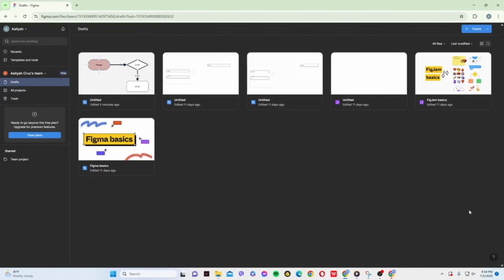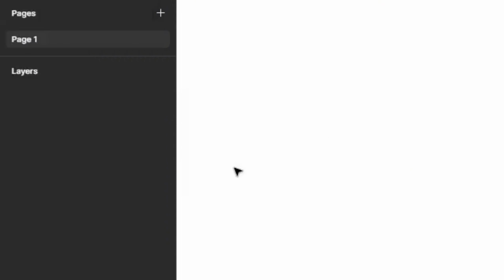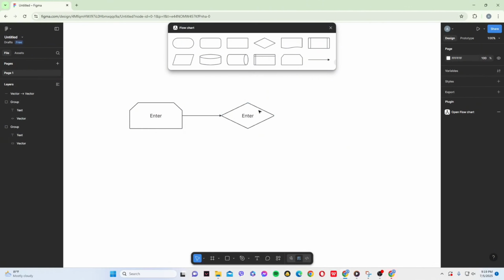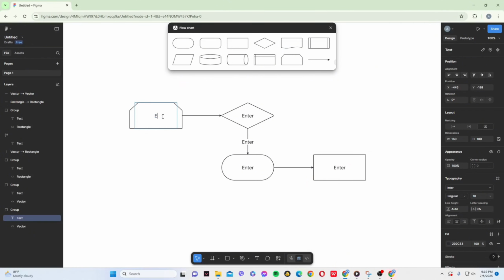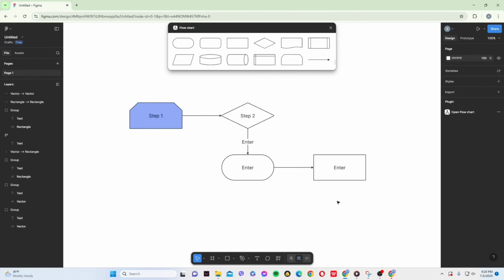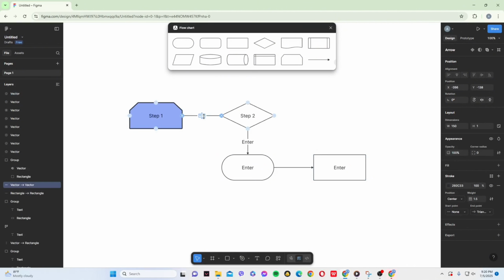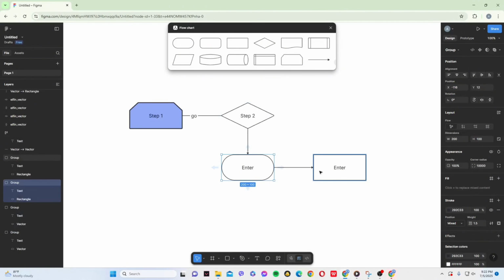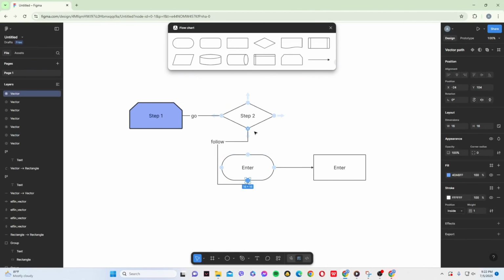How to Create a Flowchart in Figma 2025 (Complete Guide)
Need to design a flowchart in Figma? In this step-by-step tutorial, I’ll show you how to create clean, professional flowcharts using Figma’s powerful design tools — perfect for UX workflows, app logic, organizational charts, and more.

You don’t need to be a designer to follow this guide. Whether you're building a user journey or mapping out a process, this video makes it easy.

You’ll learn:

    How to use shapes, lines, and arrows in Figma

    How to align and organize flowchart elements

    Tips for using components and auto layout for scalable flowcharts

    Best plugins and templates for faster workflow mapping